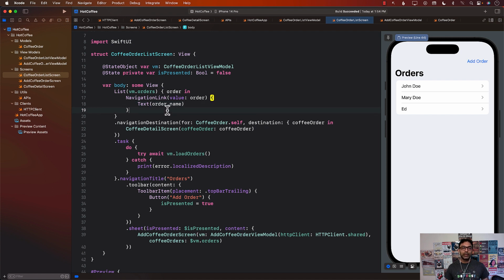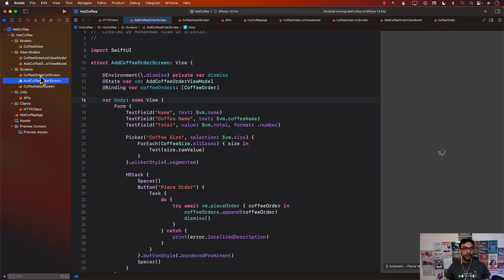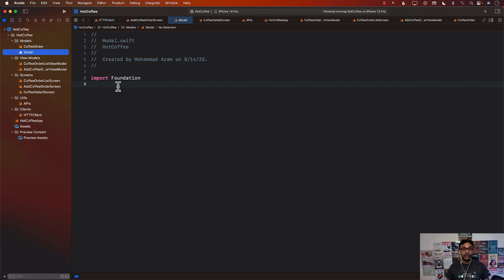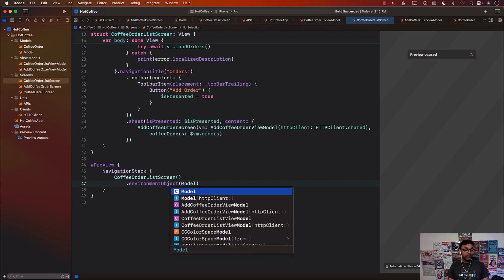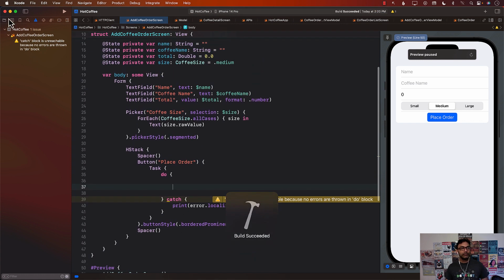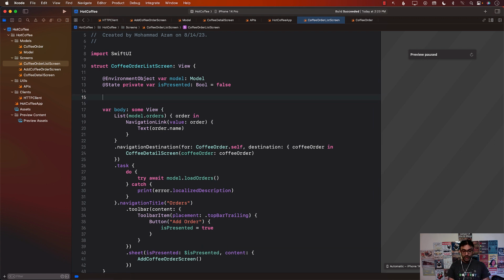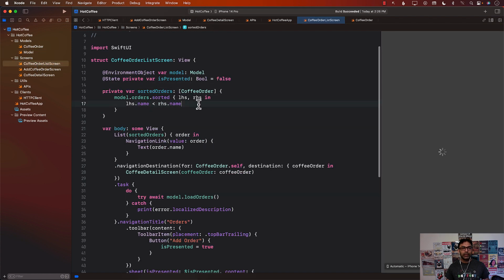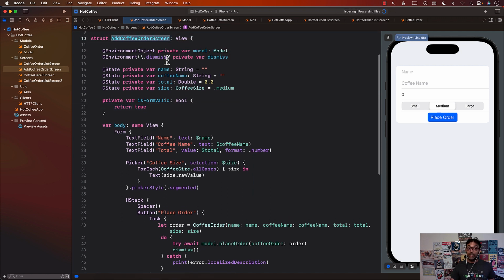Migrating SwiftUI MVVM App to MV Pattern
In this video, Mohammad Azam will explain how you can migrate an existing SwiftUI MVVM app to MV pattern. Azam will talk about architectural details and how MV pattern simplifies managing the state of the application.

Building Large-Scale Apps with SwiftUI: A Guide to Modular Architecture